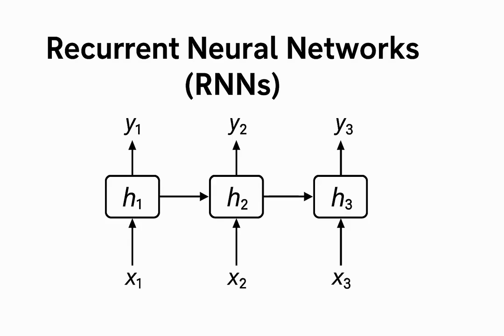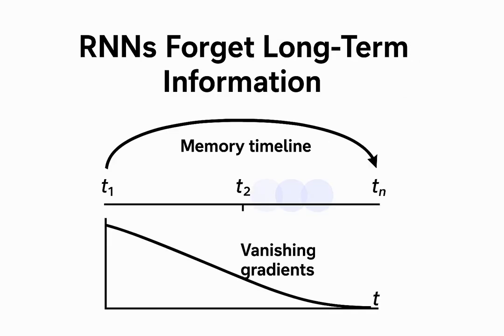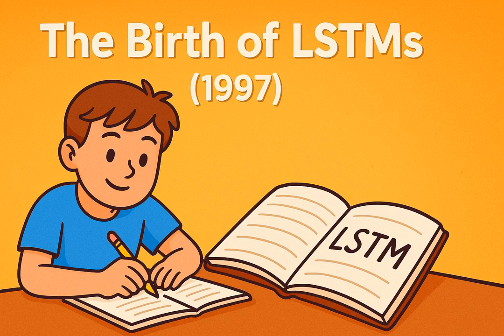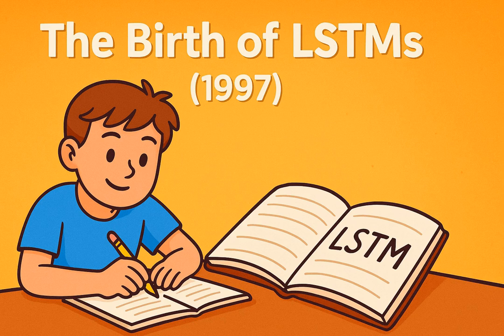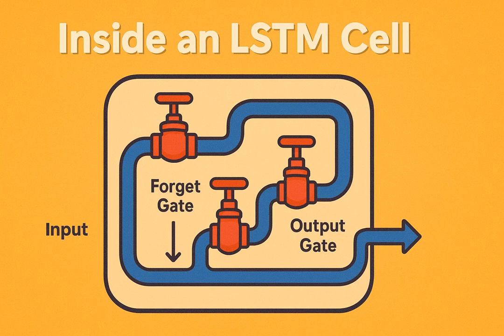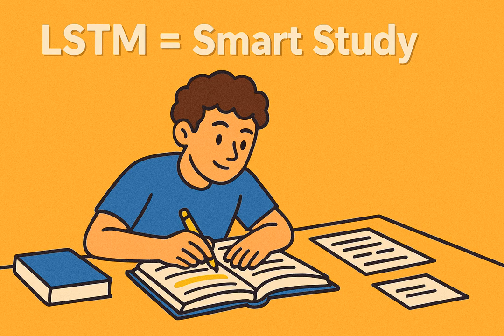LSTM RNN Explained Simply | Unlocking Memory in Neural Networks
In this beginner-friendly deep dive, we’ll explore Long Short-Term Memory (LSTM) networks step by step. Learn why they were created, how they solve the vanishing gradient problem, and why they are powerful for tasks like speech recognition, text prediction, and time-series forecasting. We’ll use analogies, real-world examples, and simple visuals to make LSTMs crystal clear. Perfect for students, AI enthusiasts, and anyone curious about deep learning.